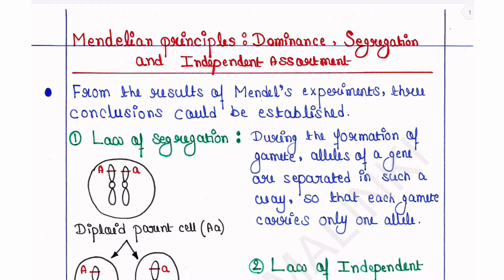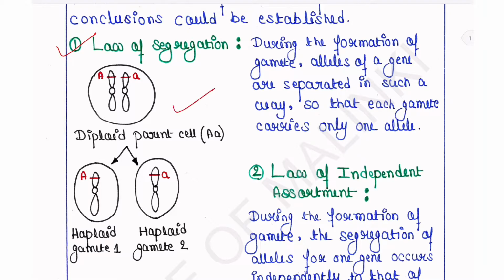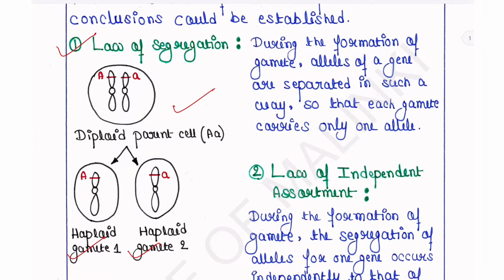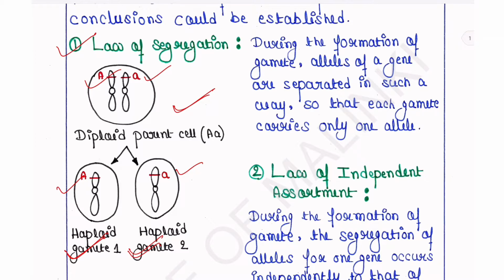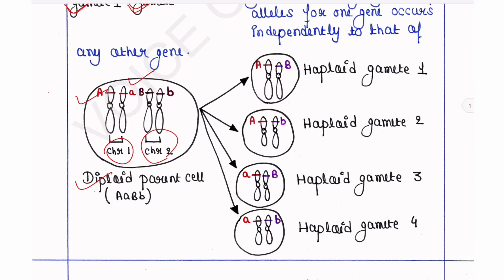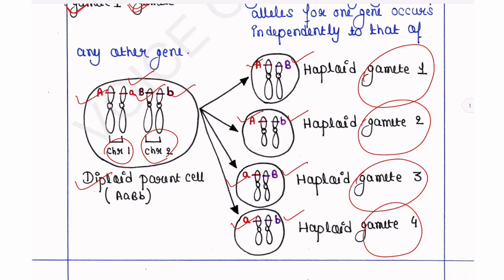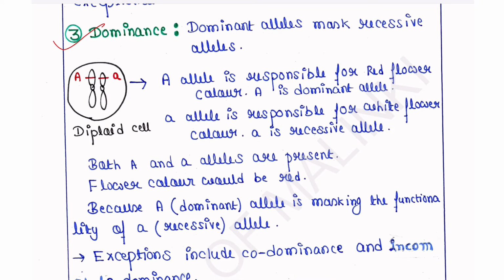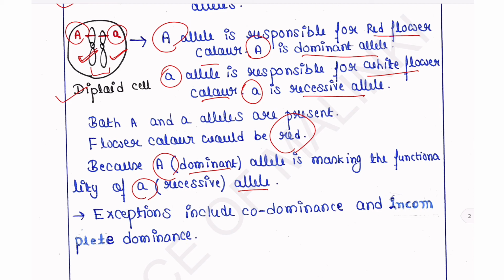Mendelian principles: Dominance, Segregation and Independent Assortment | Classical Genetics L.1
Mendelian principles: Dominance, Segregation and Independent Assortment

Restriction digestion
Ligation
Transformation
Learn primer designing (INR 499/-)